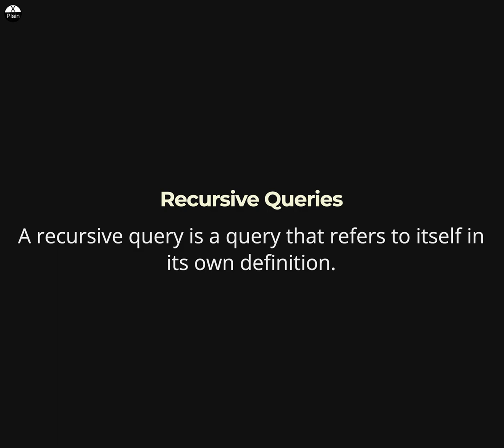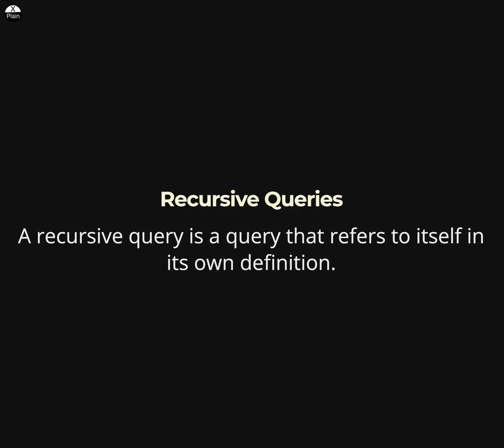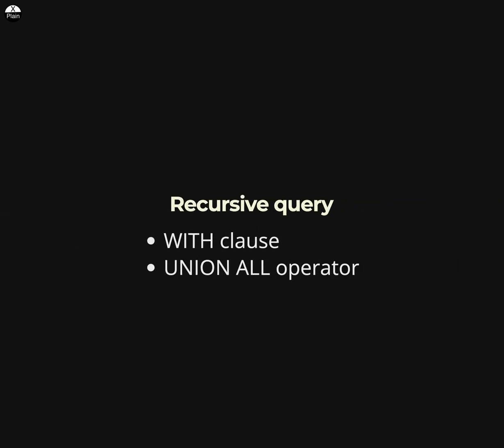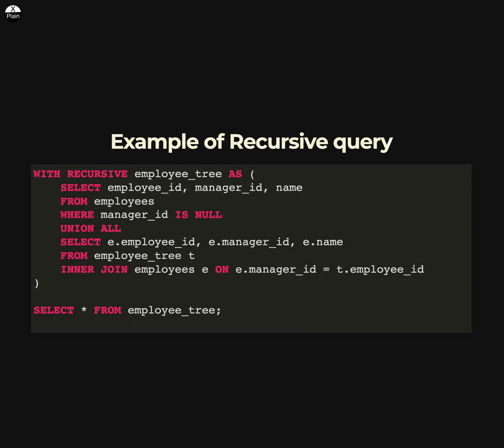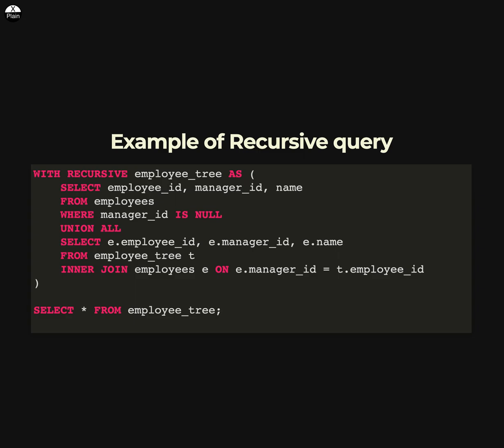Recursive query in SQL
A recursive query is a query that refers to itself in its own definition.
Recursive query example

SQL tutorial
DBMS concepts
Database management systems concepts
SQL concepts
DBMS training
Database management systems training
SQL training
DBMS course
Database management systems course
SQL course